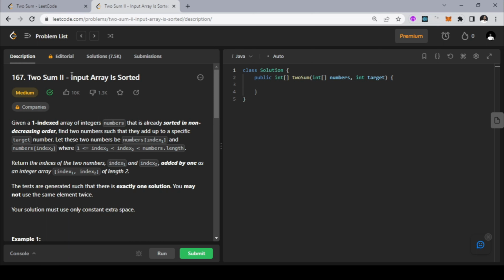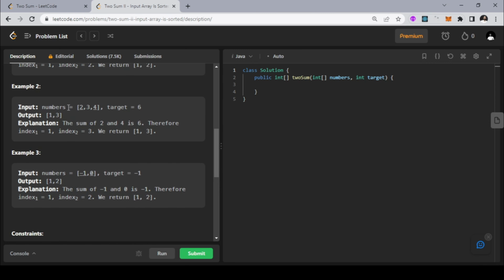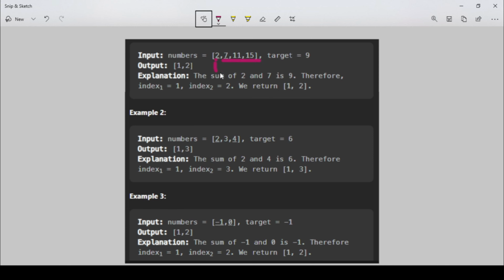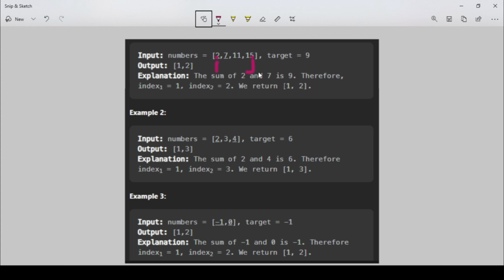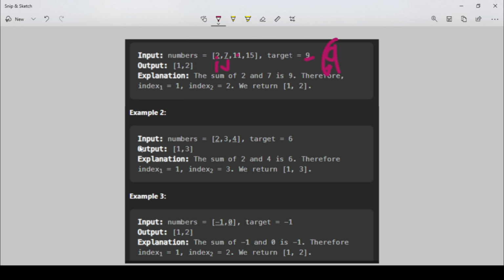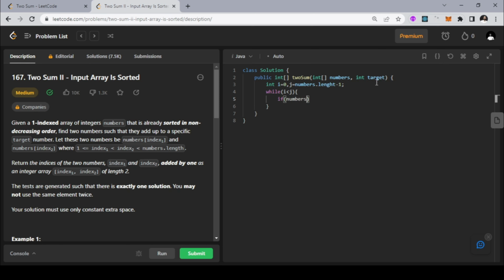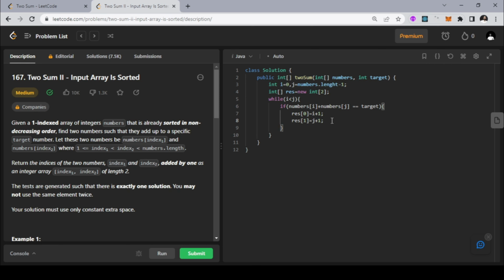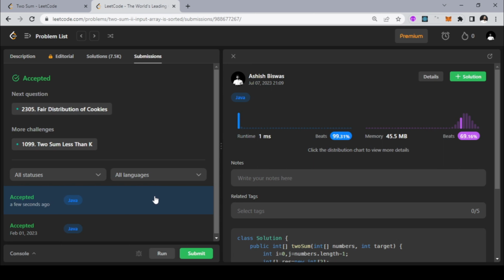Leet code 167. Two Sum II - solution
Leet code 167. Two Sum II  solution in simple way.